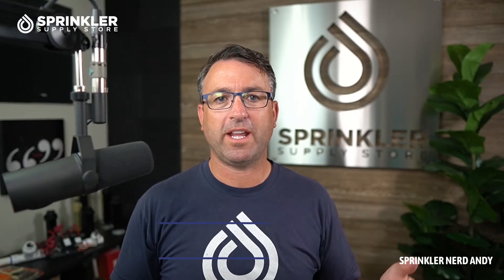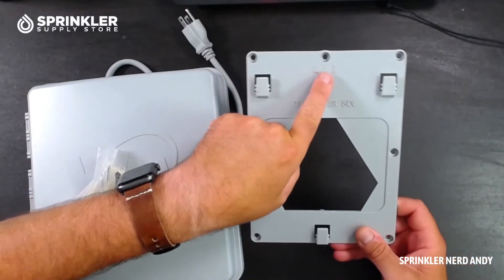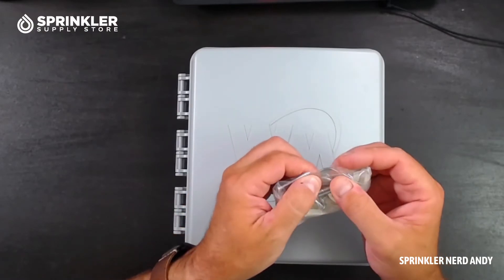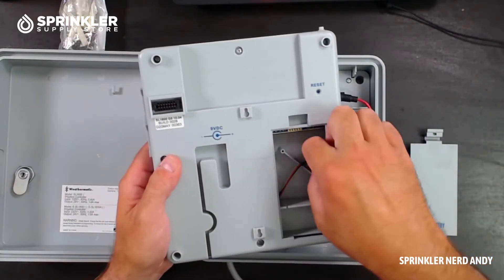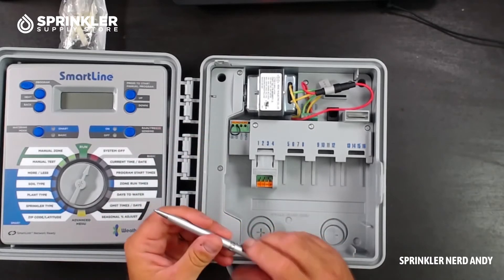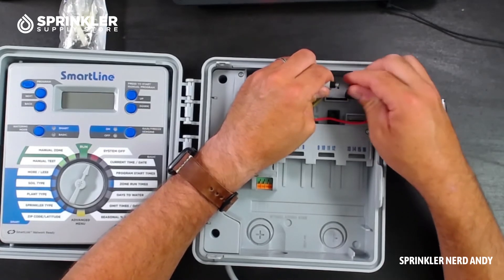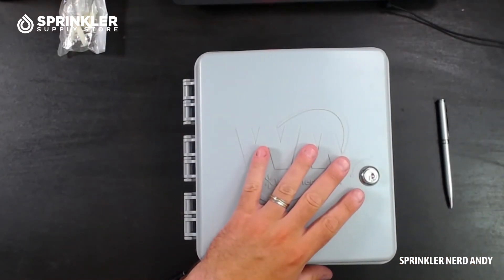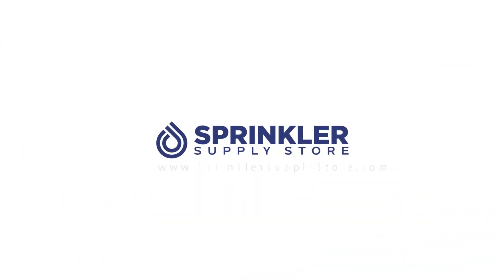Weathermatic Smartline SL1600 Irrigation Controller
SL1600 has Two Controllers In One; The “Basic” mode programs exactly like the conventional controllers used by most manufacturers while the “Smart” mode is where the power lies. The ET Watering adjusts the duration, frequency, and soak time by several factors. SmartLink Network gives you access to your SmartLine controllers via your Computer, Tablet, or Smartphone. No flashlight required in dark basements and garages. No battery required!